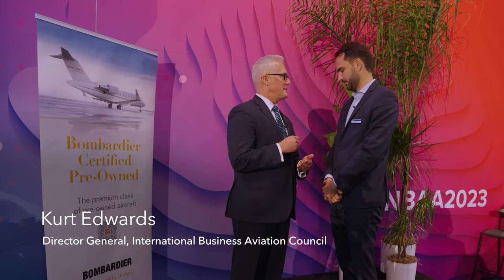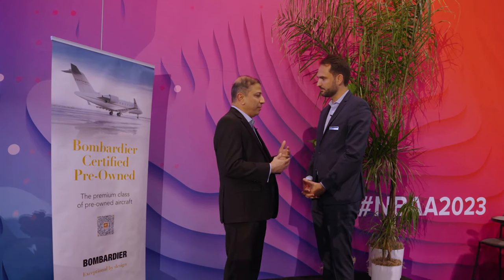Sustainability in Business Jets: Charting a Greener Future | NBAA-BACE 2023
At NBAA 2023 last week, our Director of Pre-Owned Aircraft, Thomas Fissellier, engaged in a dynamic panel discussion on "Sustainability in Business Jets: Charting Greener Future". Afterwards, he had the privilege of interviewing his fellow panelists, diving deep into how our Certified Pre-Owned aircraft are contributing to sustainability, safety, technology, and passenger comfort. Tune in to hear from these industry experts and explore the key highlights of our CPO program! 🌱✈️